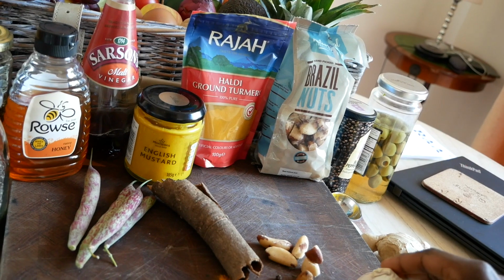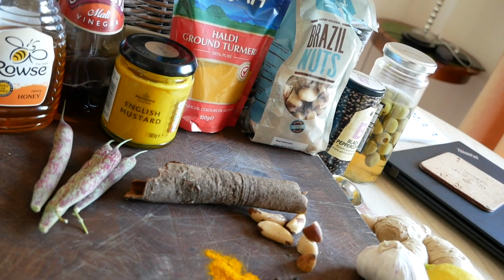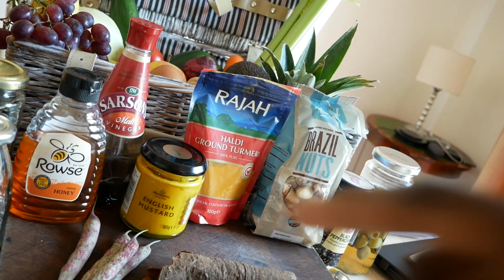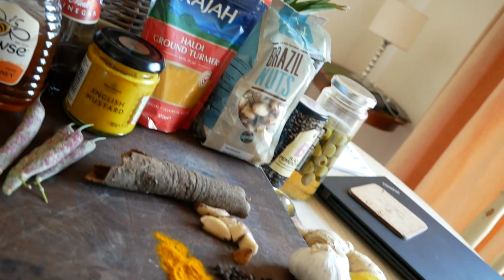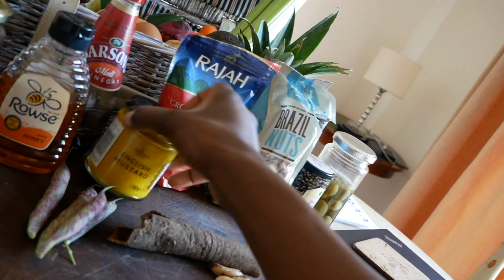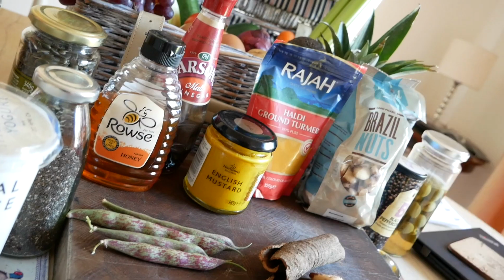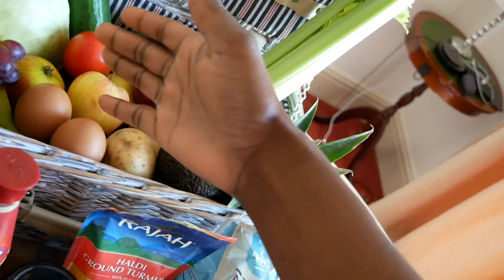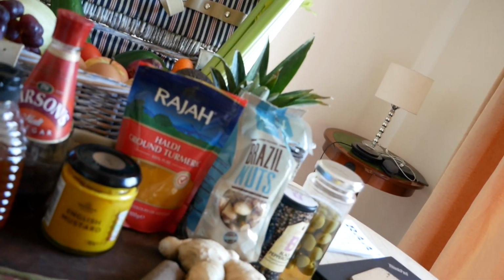Healthy food during Coronavirus covid 19 time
Having a healthy body we can fight many disease causing germs in the body.